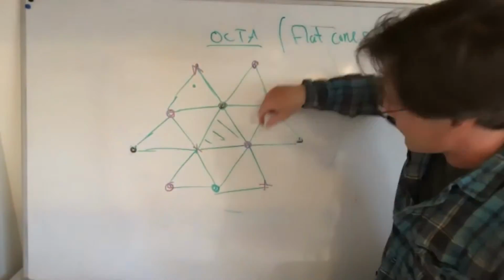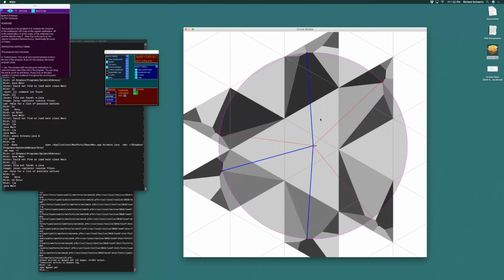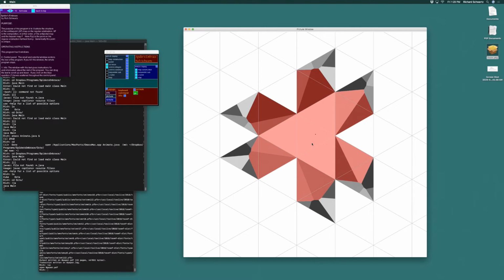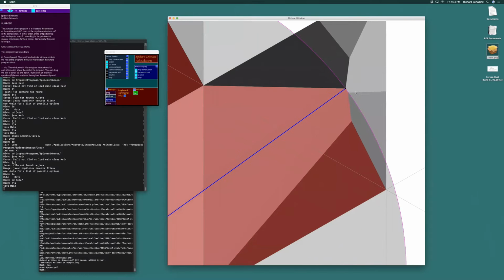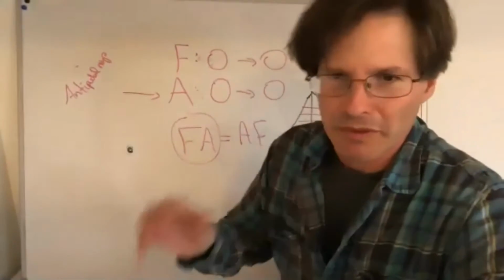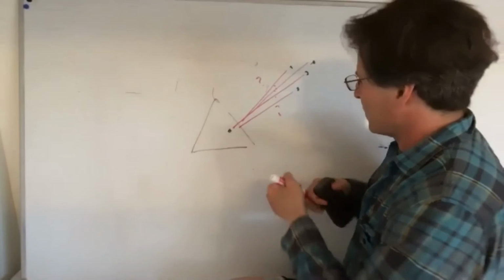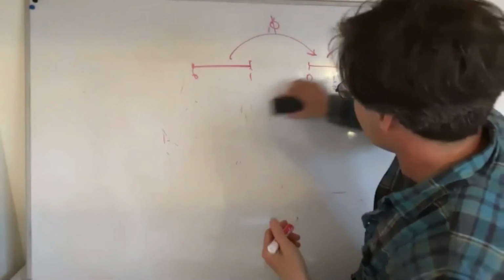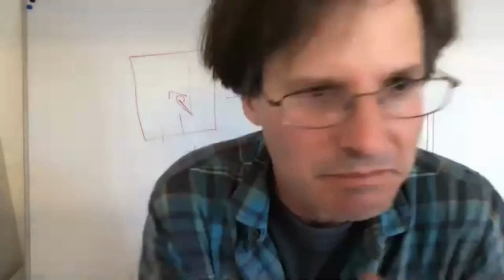The Farthest Point Map on the Regular Octahedron - Prof Richard Evan Schwartz - The Archimedeans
This talk is about the (surface of the) regular octahedron equipped with its intrinsic metric, in which the distance between points is the length of the shortest path on the octahedron surface that joins them. Professor Schwartz will give a complete description of the map on the octahedron which sends a point to the (typically unique) point that is farthest away. This map has a nice geometric structure and interesting dynamics. The proof will bring up some classic geometric ideas like the developing map and the cut locus, and also some algebraic ideas like a positivity certificate for polynomials which I call the positive dominance algorithm.

No prerequisites are required, apart from possibly elementary group theory.